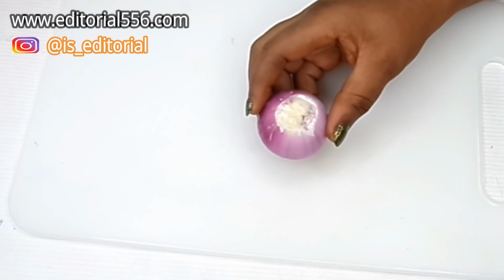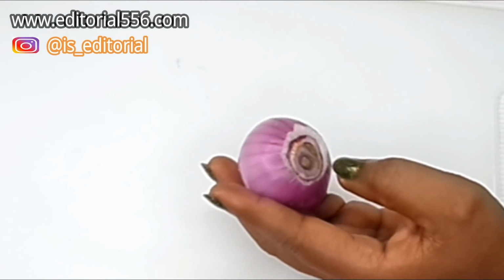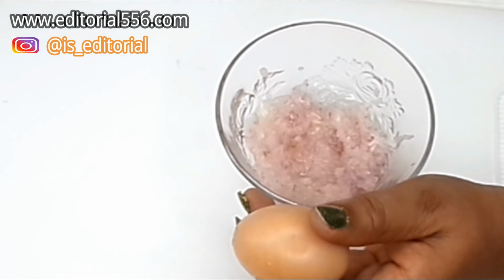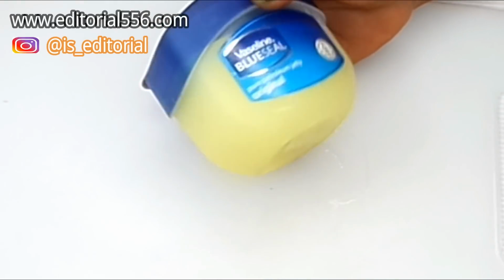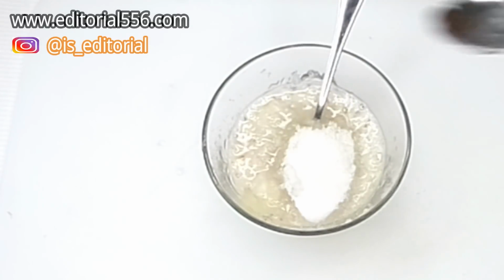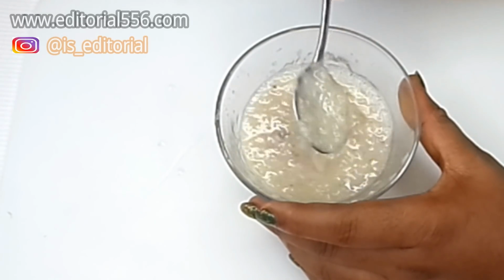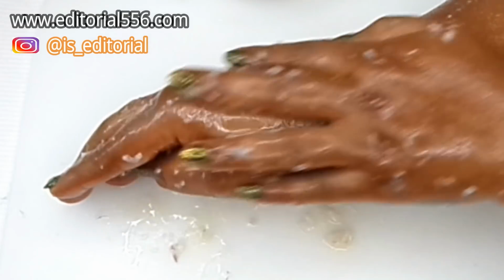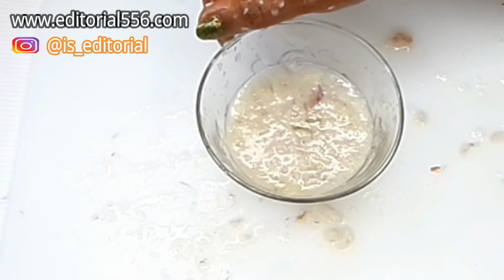ONLY 3 INGREDIENT FIGHT WRINKLES AND YOU WILL BE SHOCKED AT THE RESULT THE NEXT DAY